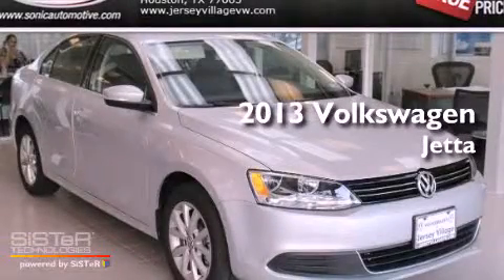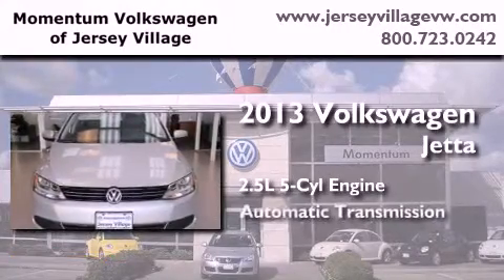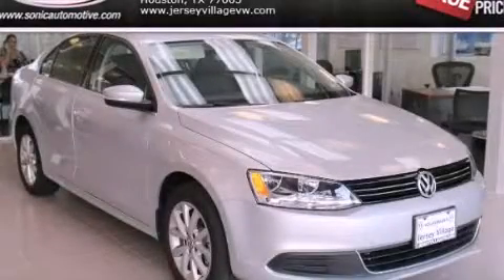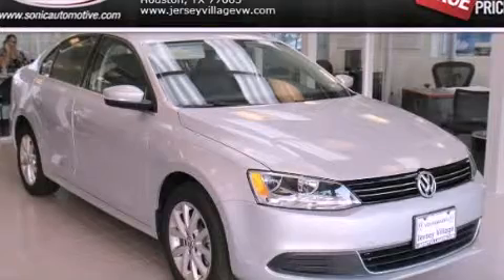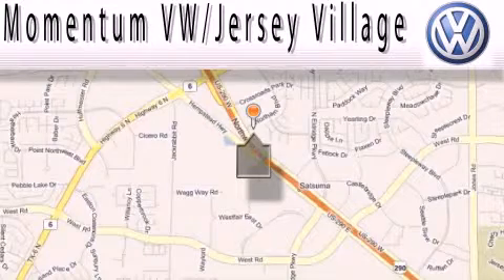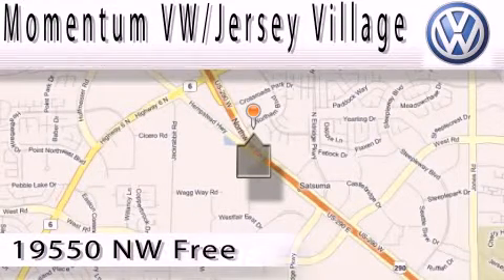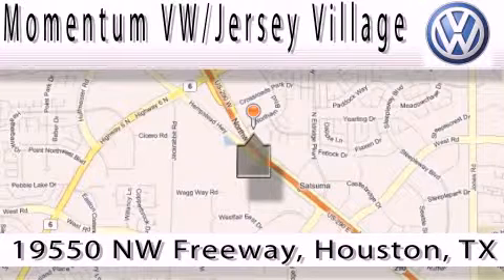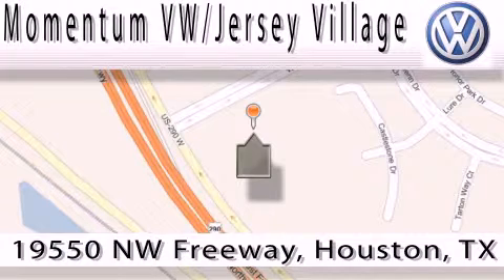2013 Volkswagen Jetta Houston TX 77065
Year : 2013
 Make : Volkswagen
 Model : Jetta
 Engine : 2.5L I-5 cyl
 Trans . : Automatic
 Exterior : Silver Metallic

 2013 Volkswagen Jetta Houston TX